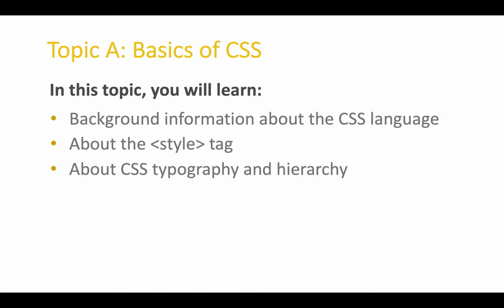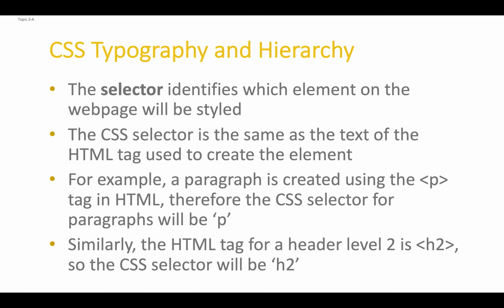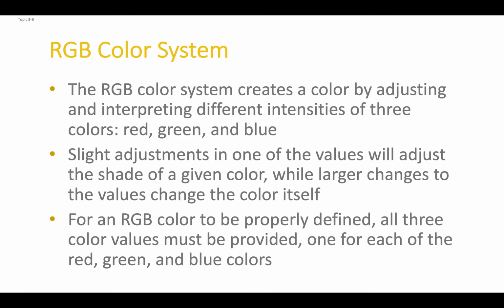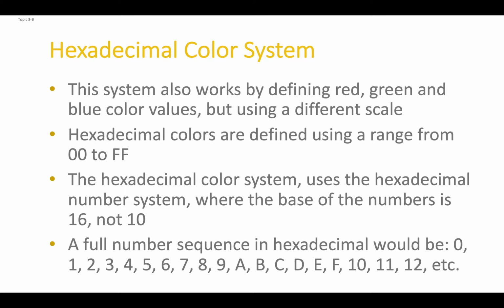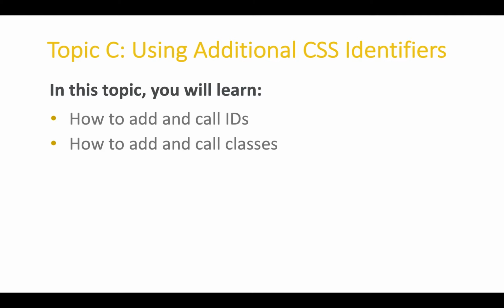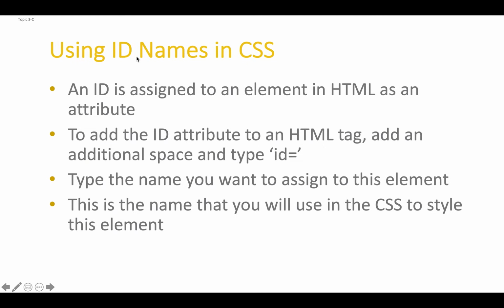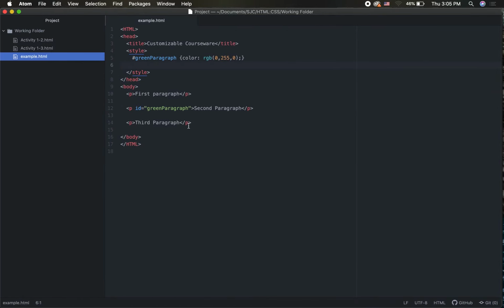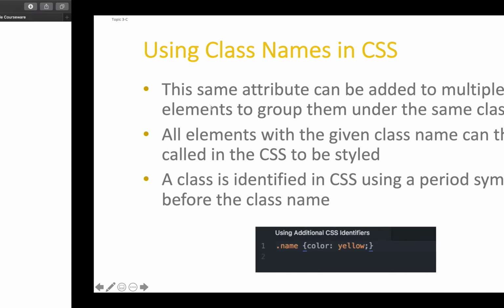HTML & CSS Boot Camp: Lesson 3